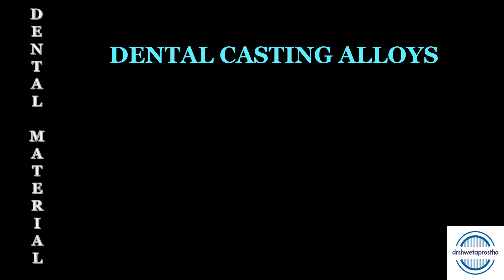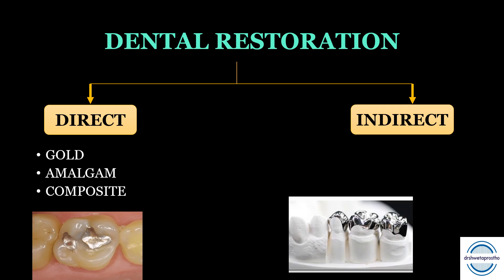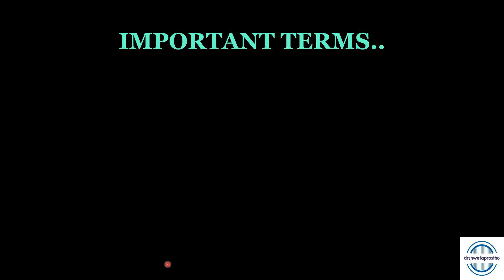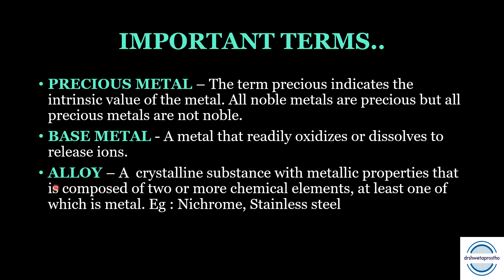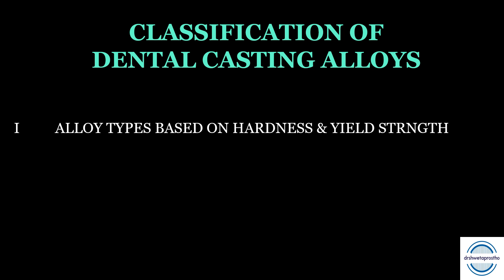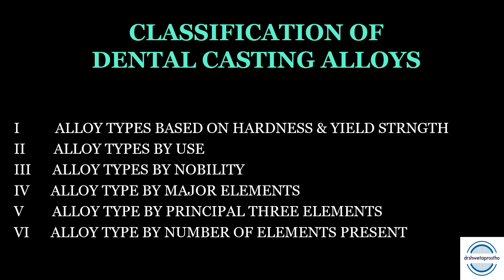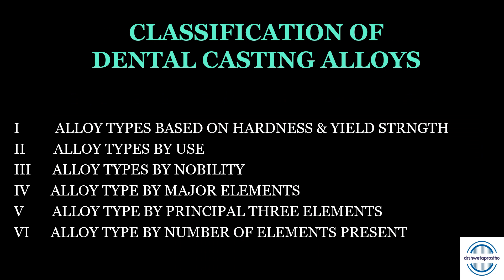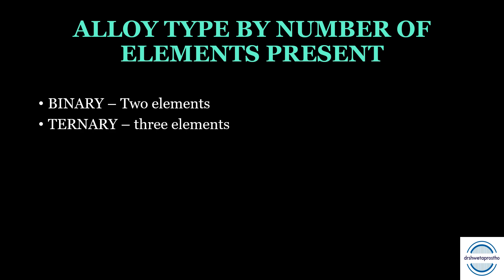DENTAL CASTING ALLOYS - TERMS/CLASSIFICATION / PART I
In this Video we will discuss the dental casting alloys. the important definitions, all the classification systems, various mnemonics to memorize.
Regards